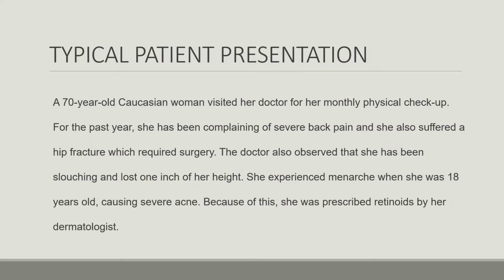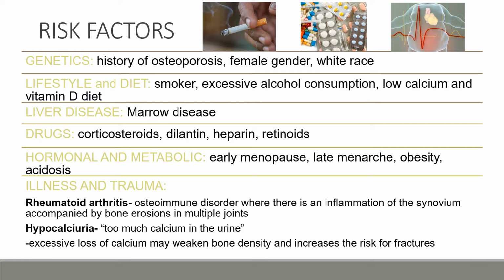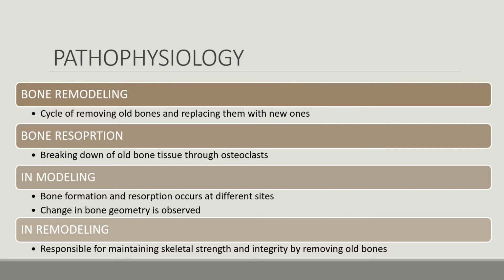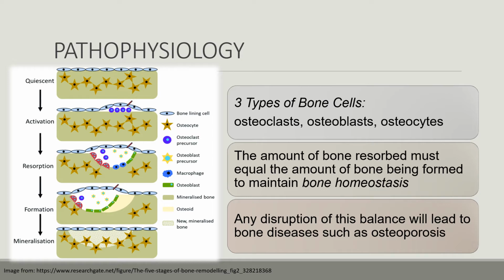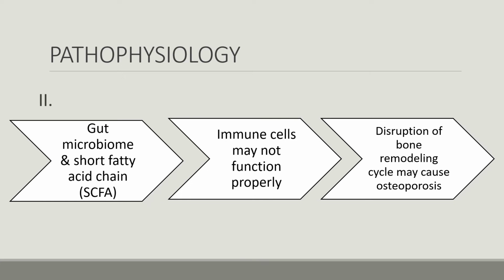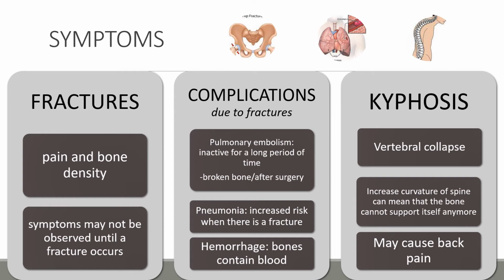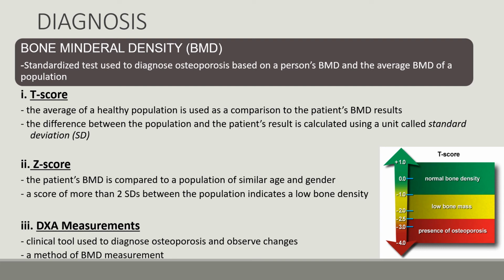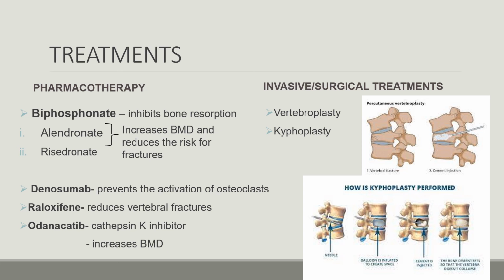Osteoporosis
Pathophysiology case
Name: Maria Cristina Maniwan
Case: Osteoporosis